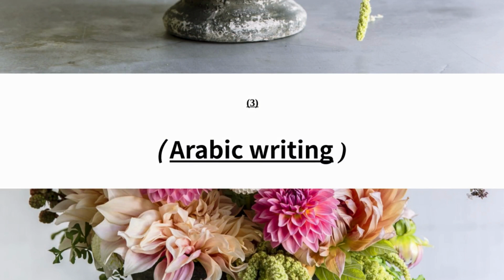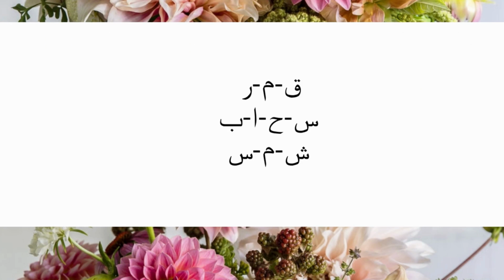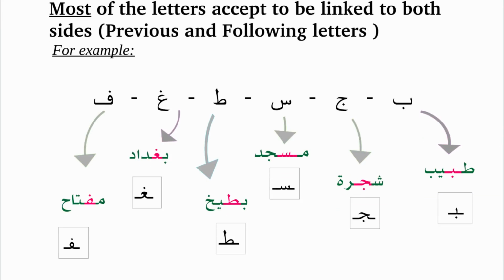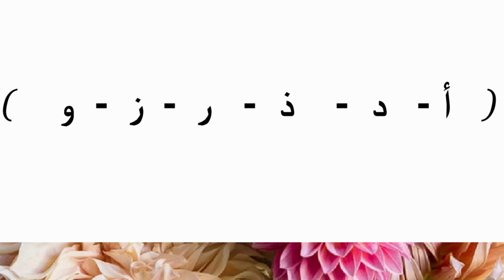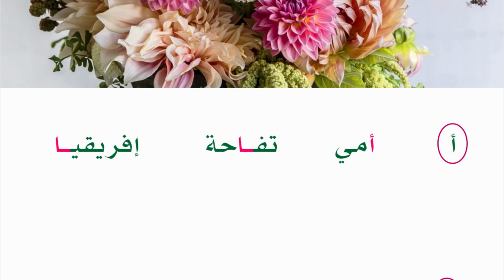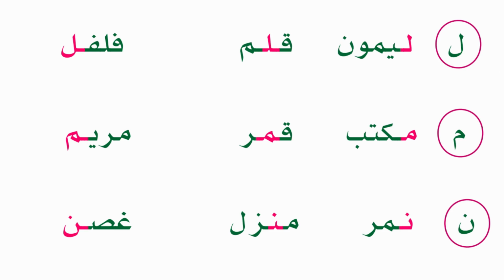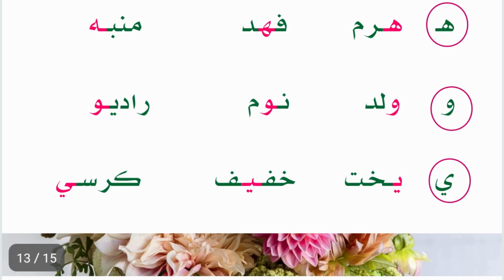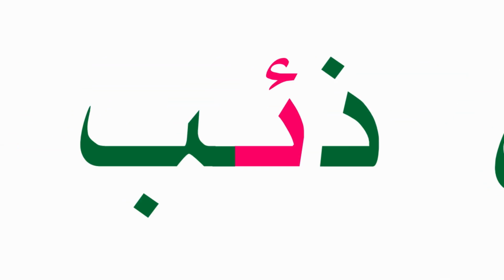Arabic Alphabet For Absolute Beginners ( 3 - 4 ) (How to write Arabic)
This is third lesson, now you are learning writing Arabic rules.
It's super easy if you just pay attention for about 8 minutes then just try it yourself.
There will be another video for handwriting every letter - separated & connected - for more clarification.

 If you can't write them perfectly  just keep trying!